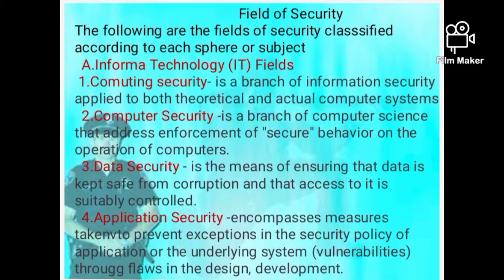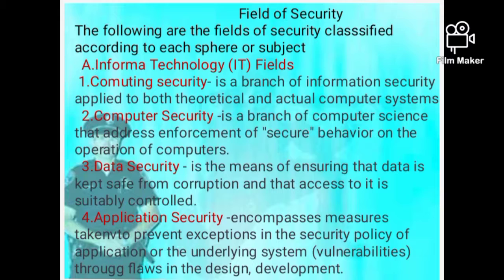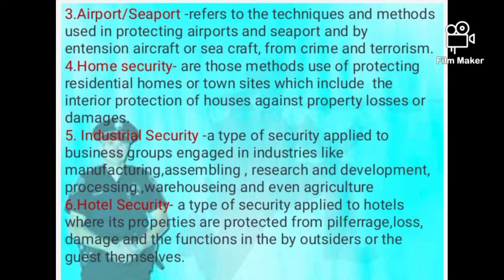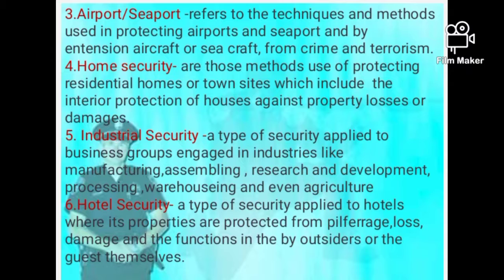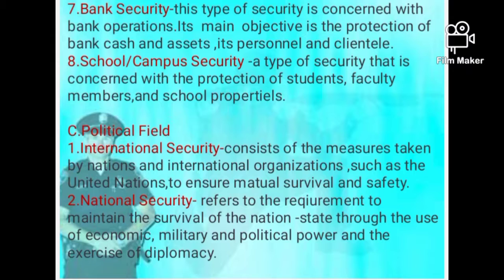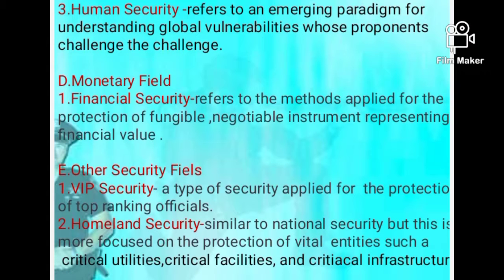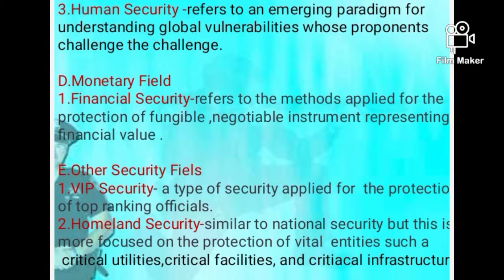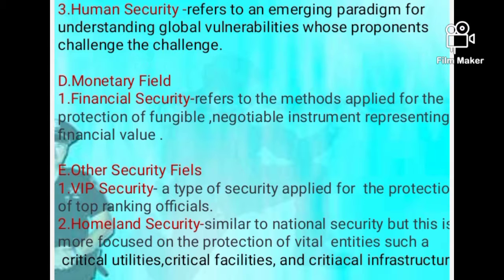Industrial Security Management